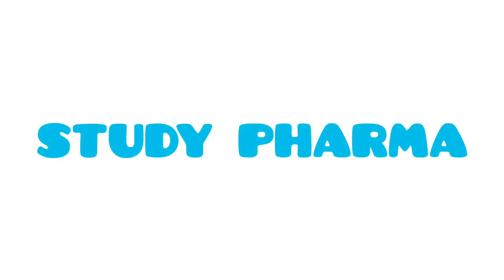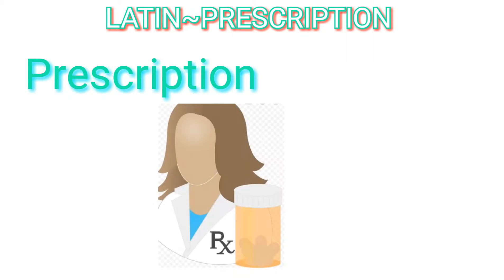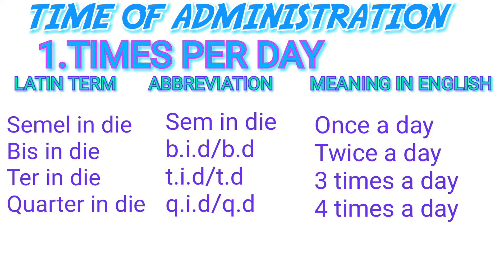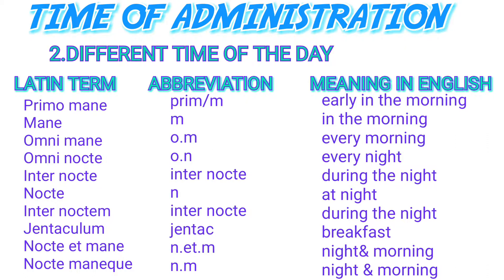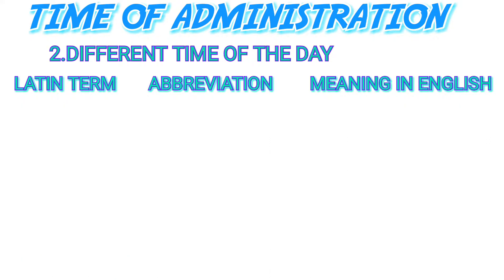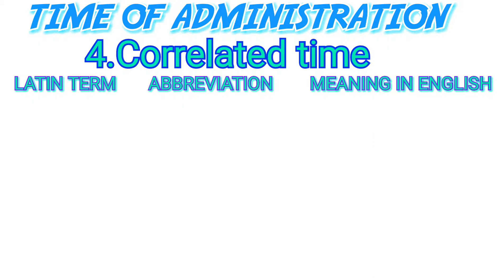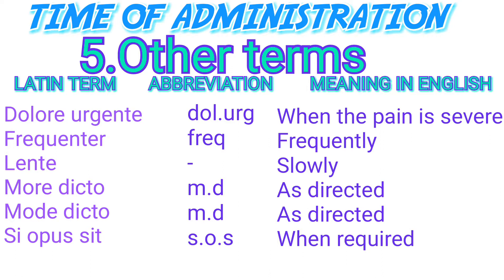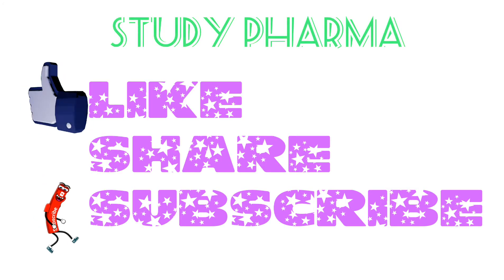LATIN TERMS (Abbreviations) Commonly used in Prescription.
What is AC & PC?

🔖HELPFUL BOOK FOR PHARMACOLOGY STUDENTS
🔖Drugs classification
🔖Pharmacological classification
      Abbreviations used for Time of administration